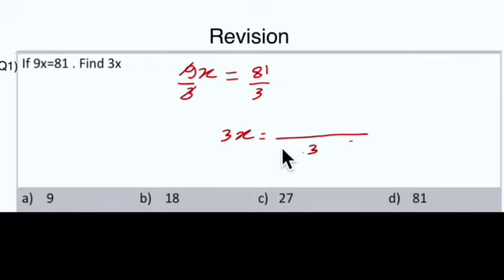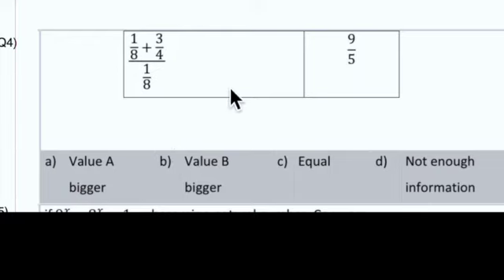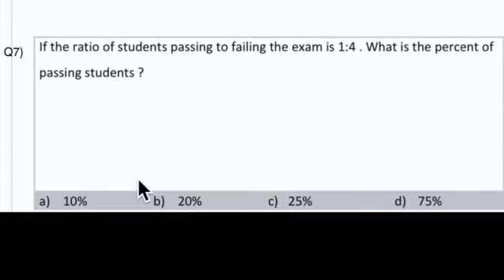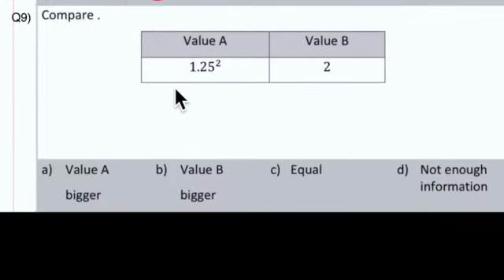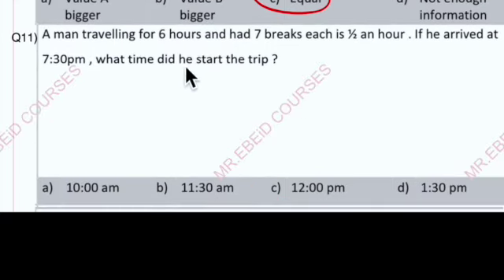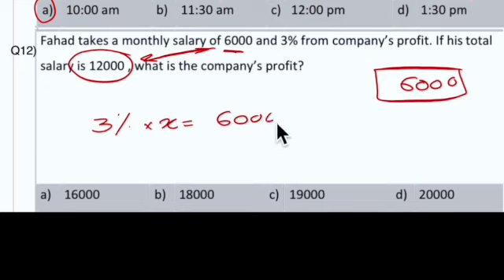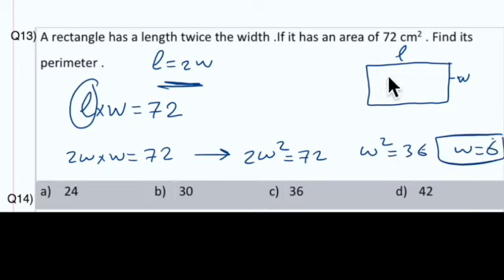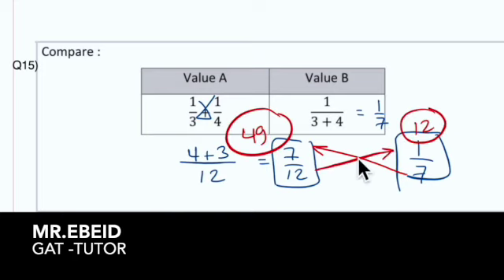GAT Math Mr Ebeid Important 15 questions